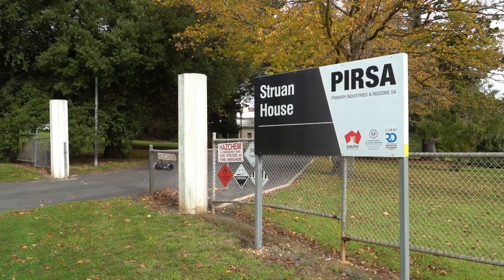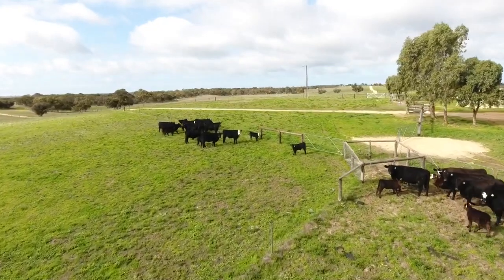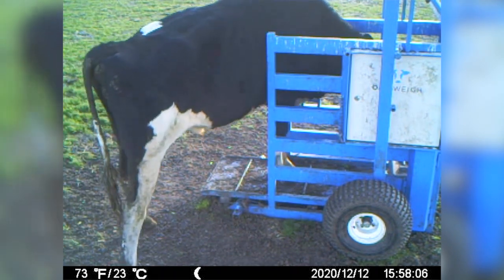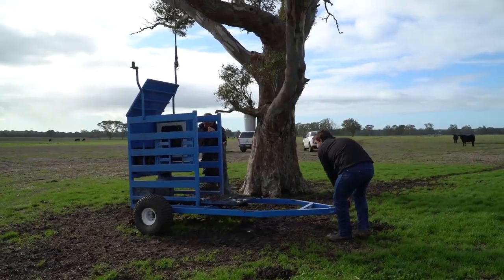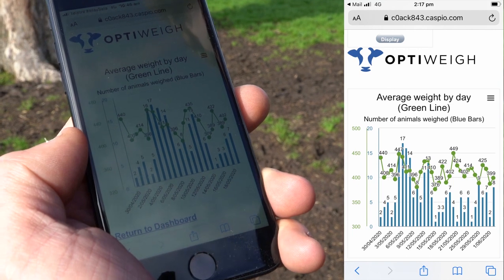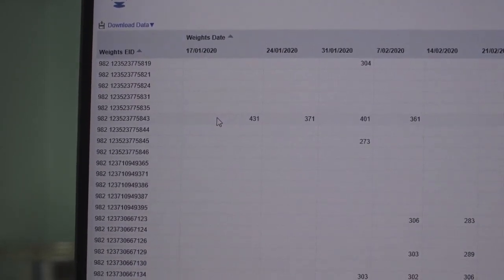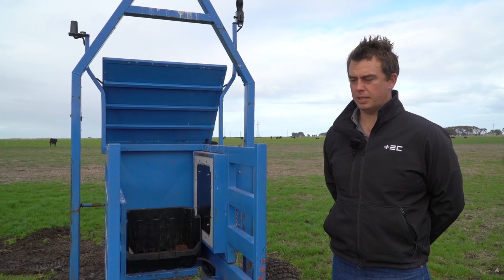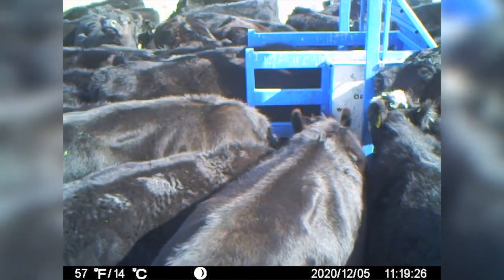Remote weigh system technology for cattle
In this episode John Cooper, Farm Manager from Struan Research Centre and Michael Wilkes from Thomas Elders Institute talk about the latest cattle weighing innovation – Optiweigh, an accurate and labour saving tool that monitors the weight and performance of cattle remotely. They demonstrate how: the Optiweigh system and how it works in the paddock, it works in conjunction with electronic Identification (eID), the data collated can easily be used to make management decisions via the Optiweigh app.